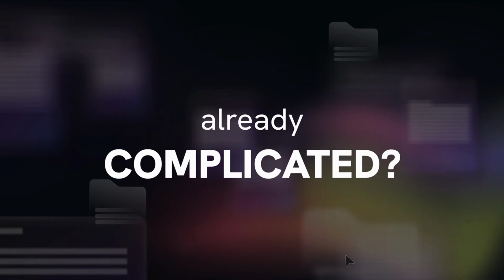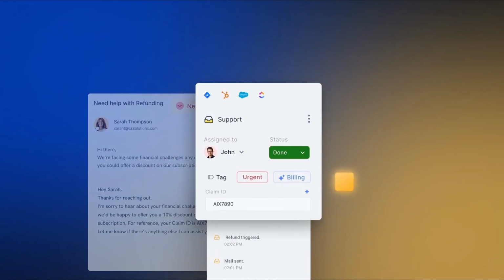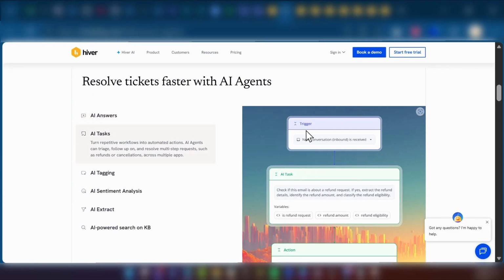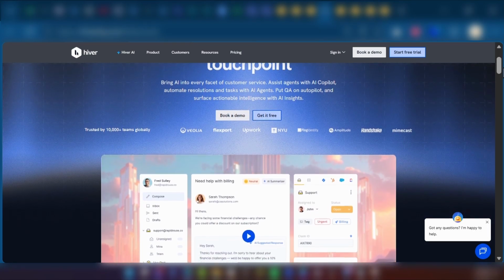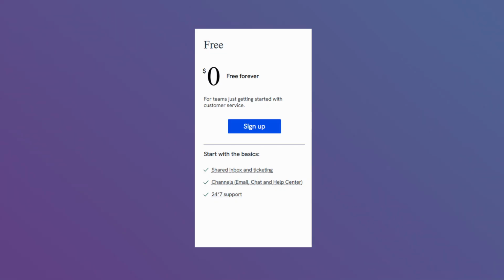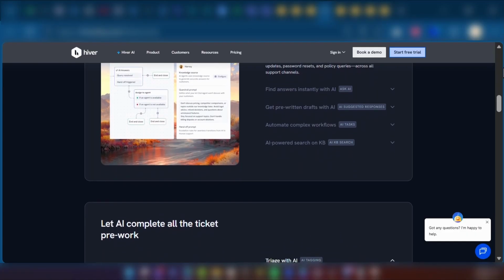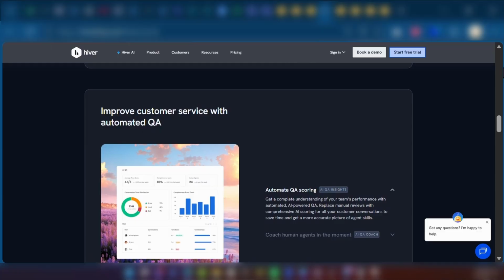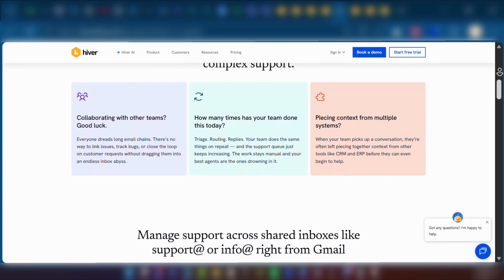Is Hiver Worth It in 2026? Honest Review Before You Buy!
Thinking about using Hiver in 2026? In this honest review, we'll explore Hiver's features, pricing, ease of use, pros and cons, and overall value. Whether you're managing customer support, shared inboxes, or team collaboration in Gmail, this review will help you decide if Hiver is the right solution for your business before you invest.